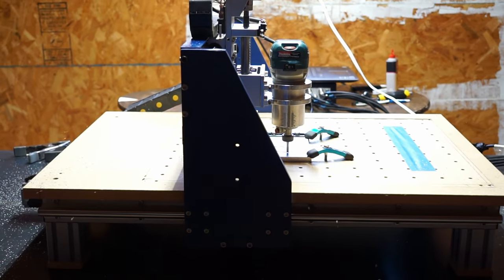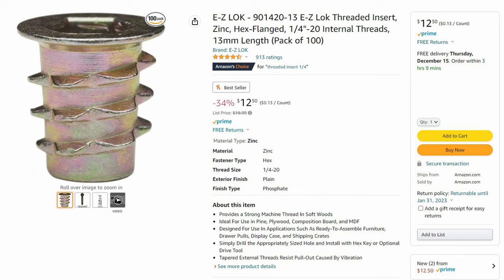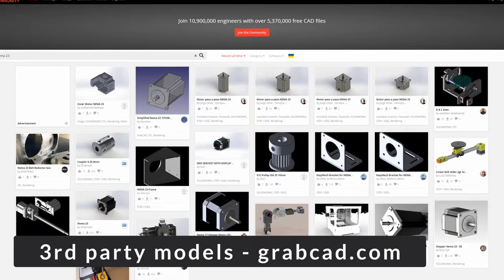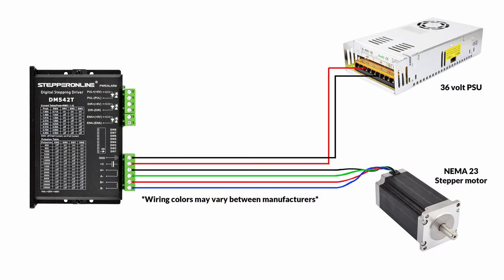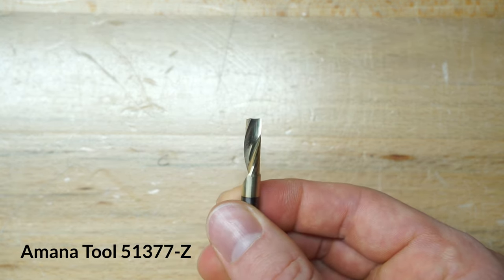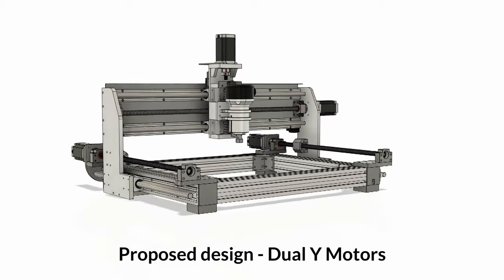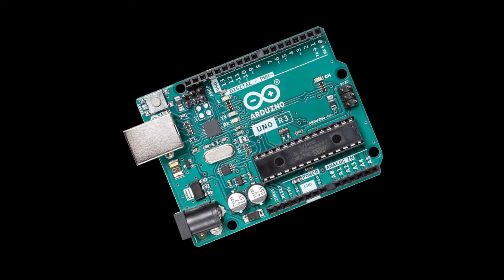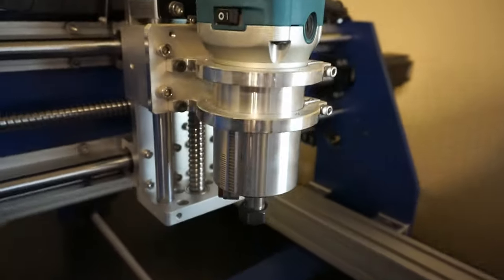DIY CNC: Your Questions Answered (and what I'd do different)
This is a follow up to the first video about my DIY CNC router. Here I answer some of the frequently asked questions I received in the comments on that video. If you have any additional questions, let me know!

The above link contains the following 3rd party designs from grabcad.com:
6060 Aluminum Extrusion Profile - Edward Ubelhor